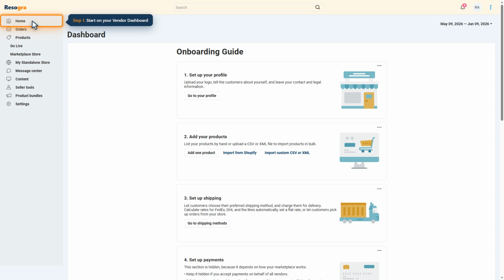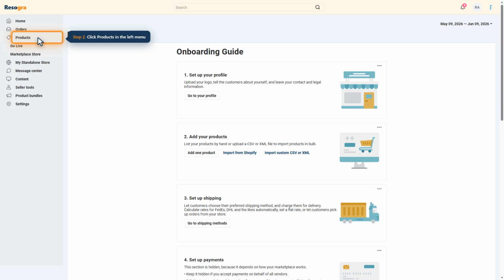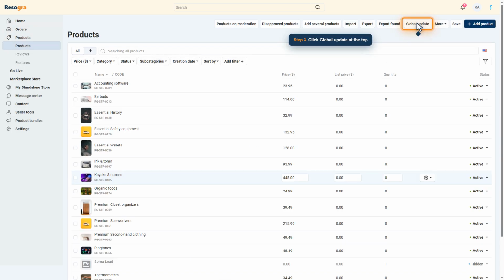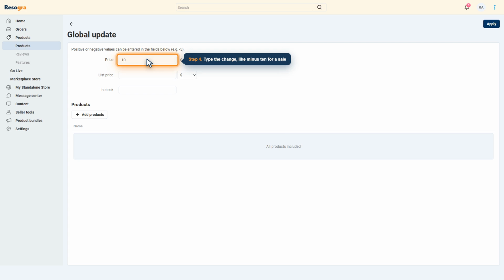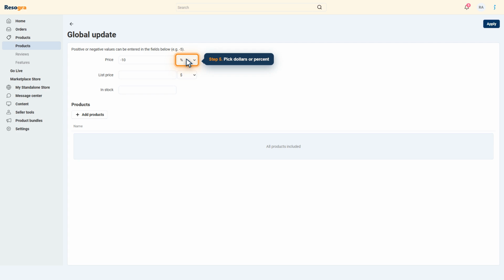How to Update Many Products at Once on Resogra | Vendor Academy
Save hours editing your shop. Use the Global update tool on Resogra to change the price, list price, or stock across every one of your products in a single click — perfect for sitewide sales, price changes, and quick stock resets. This Vendor Academy tutorial walks you through the whole flow step by step.